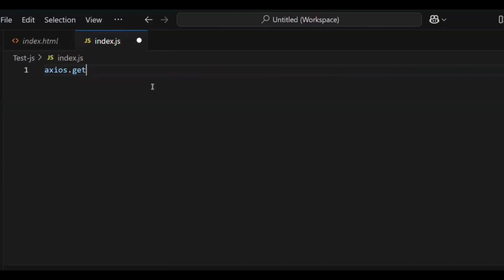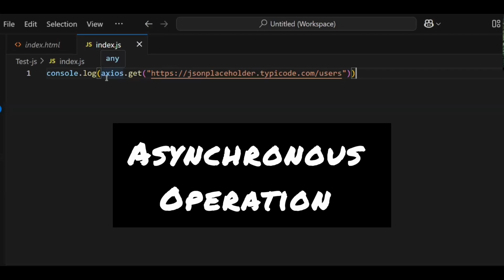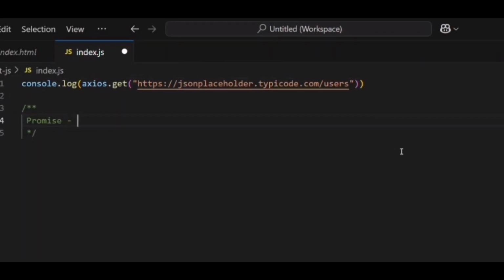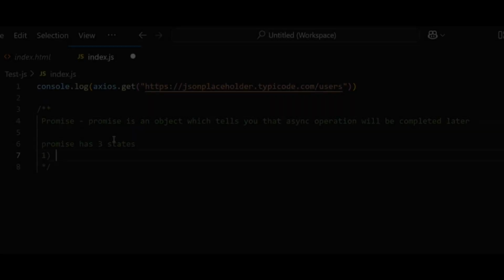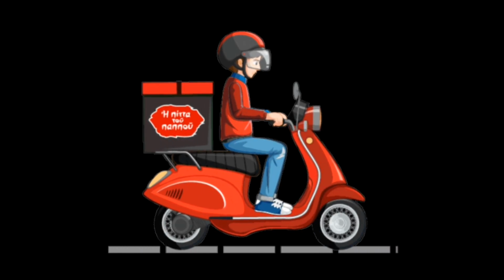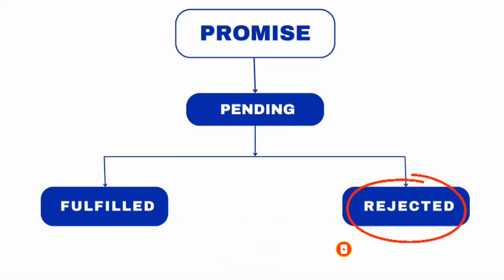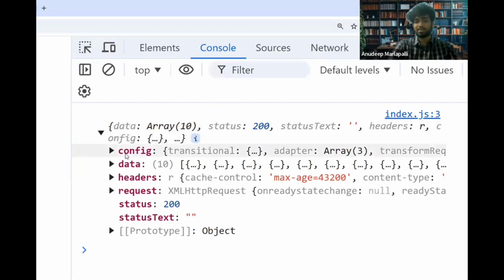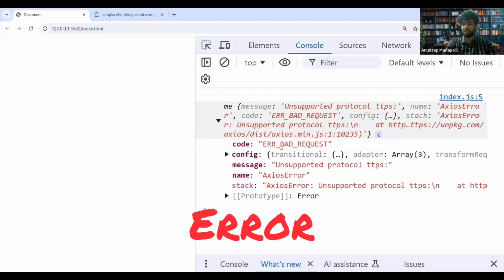"Mastering JavaScript Promises: A Complete Guide for Beginners"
"In this video, we dive deep into the concept of JllavaScript Promises — a powerful tool for handling asynchronous operations in JavaScript. Whether you're a beginner or looking to refresh your skills, this guide will help you master Promises and how they can simplify your code.

What you’ll learn:

What is a JavaScript Promise?
The difference between synchronous and asynchronous code
How to create and use Promises
Handling Promise results with .then() and .catch()
Using async with Promises
Common Promise patterns and best practices
By the end of this video, you'll understand efficient asynchronous code with Promises!"